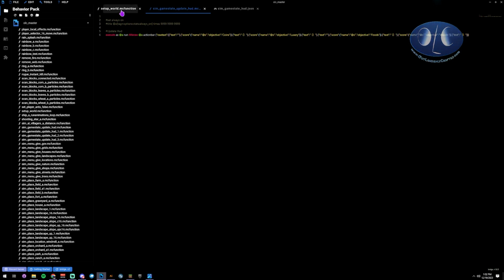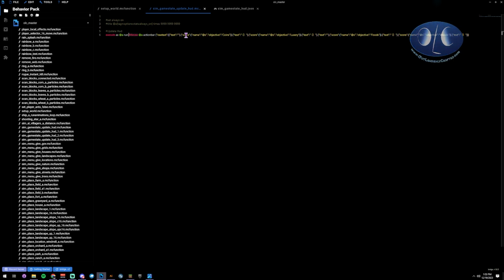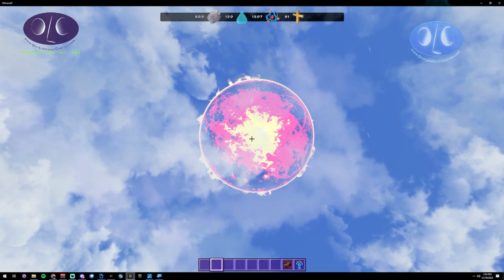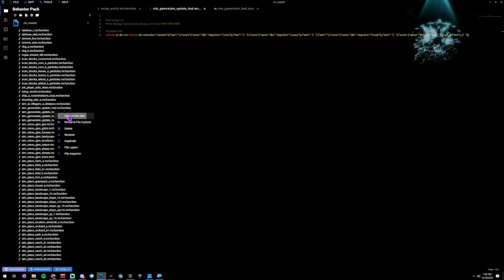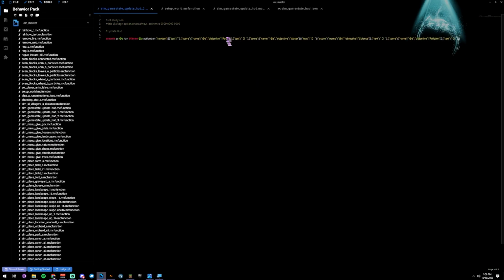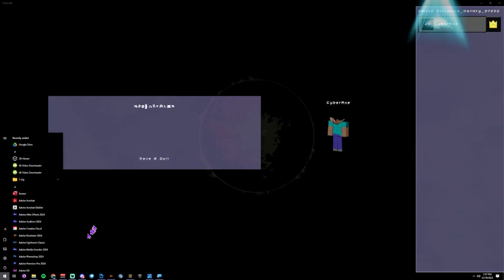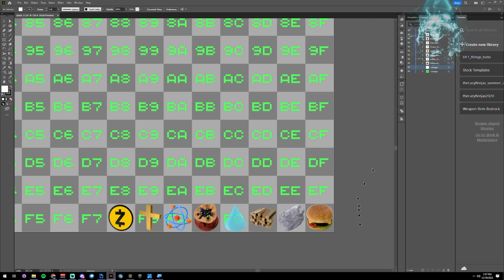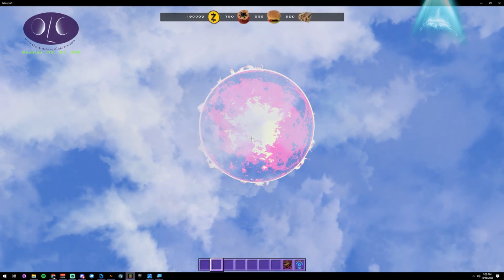How to Action bar Hud Sim/RPG Status Bar from Scoreboard with animation Minecraft hud Bedrock MCBEPE